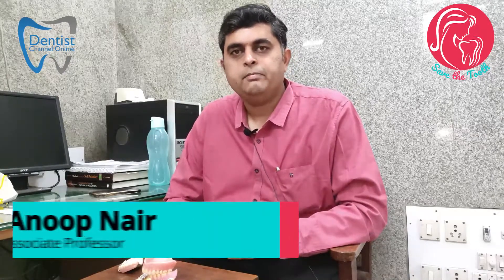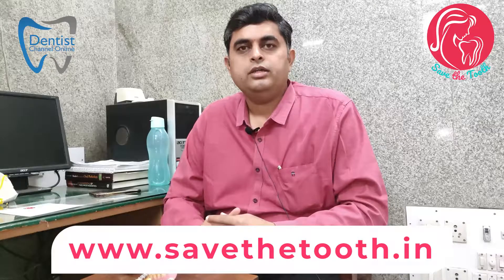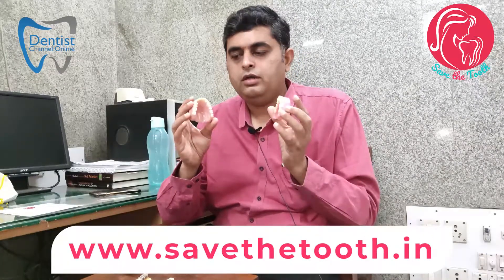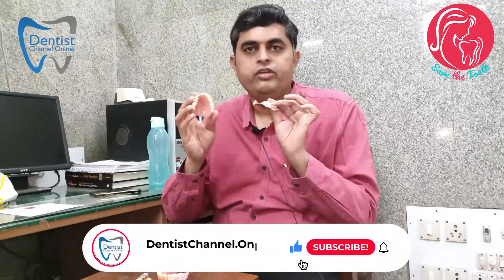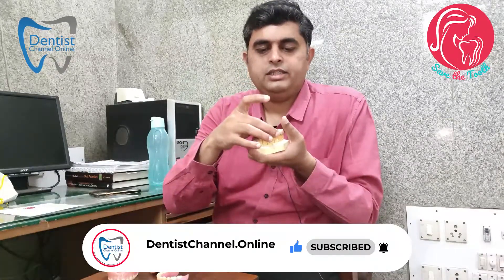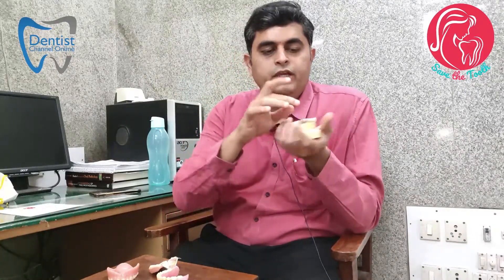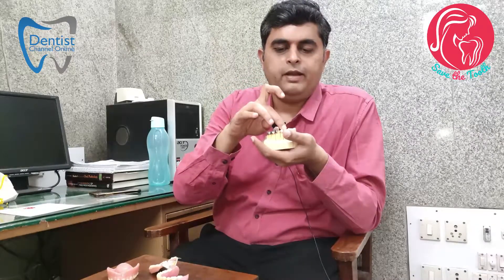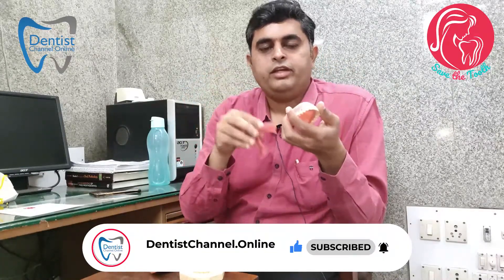What is Prosthodontics? What does a Prosthodontist do? | English | 78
Prosthodontics, also known as dental prosthetics or prosthetic dentistry, is a branch that focuses on the replacement of a missing tooth or some part of the oral structure.
A Prosthodontist is a dentist who specializes in this science during his or her Masters' Degree ( MDS).
A prosthesis is an artificial replacement of what is missing. Watch this video to learn about treatment options provided by a Prosthodontist to replace anything that is missing.

About the Speaker:
Dr. Anoop Nair, MDS Ph.D., is an Associate Professor at Govt Dental College & Research Institute, Bangalore & maintains a private practice in Bangalore.

Save the tooth is the largest campaign promoting oral hygiene and dental health. Get expert advice for your oral care in 31+ languages. For more informative videos on oral care, oral hygiene & dentistry,

FOLLOW US ON:

International & National Dental news, dental products reviews, and branding. Digital Dental Media and marketing. Dental online courses and offline ( on-site ) workshops, dental event management.Patient education and consultations. Save this number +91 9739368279 on WhatsApp and reply back with your name.